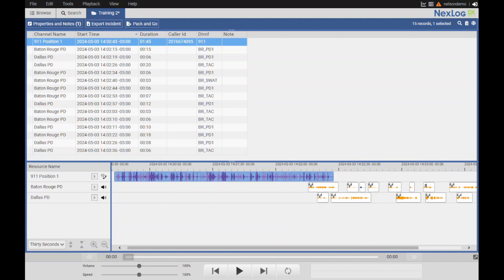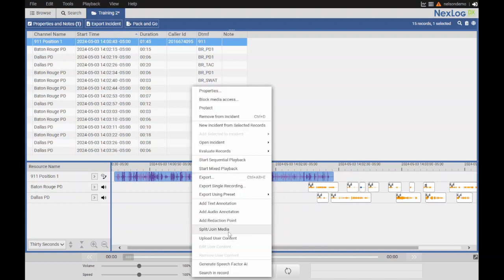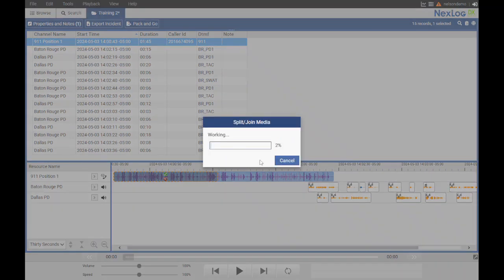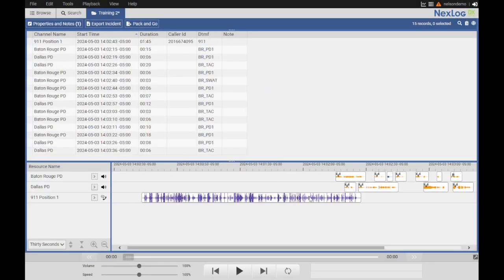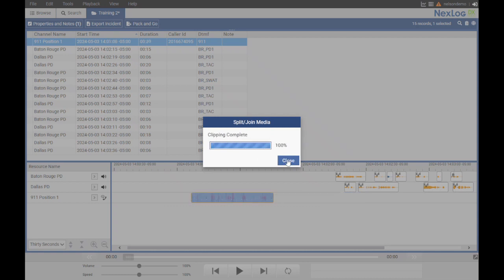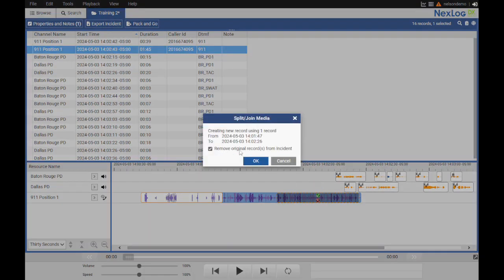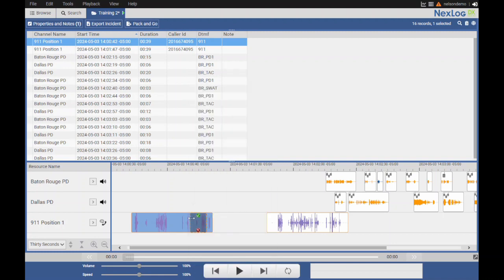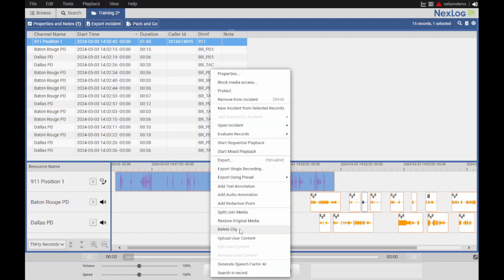Eventide MediaWorks Split Join Media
Video demonstrates how to use Eventide MediaWorks Split / Join Media feature.